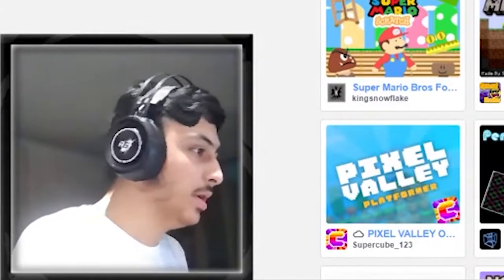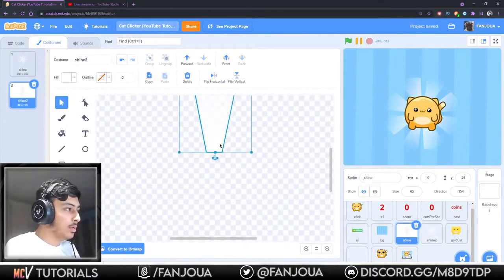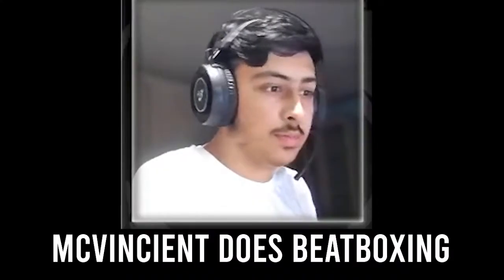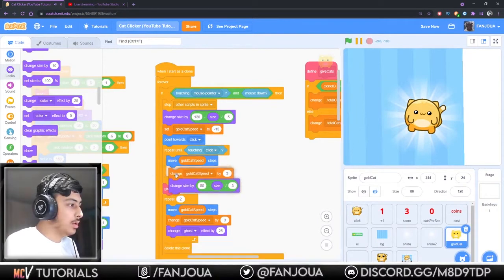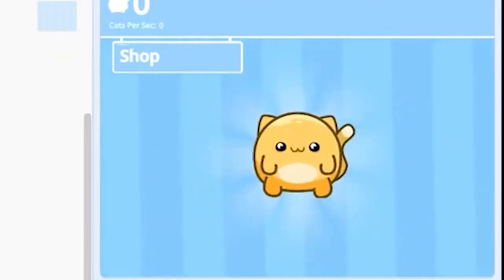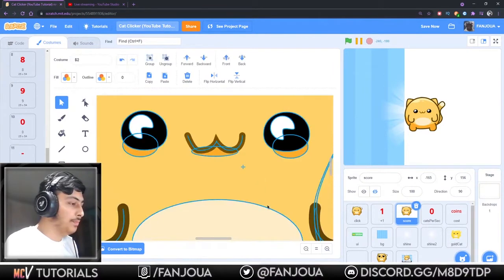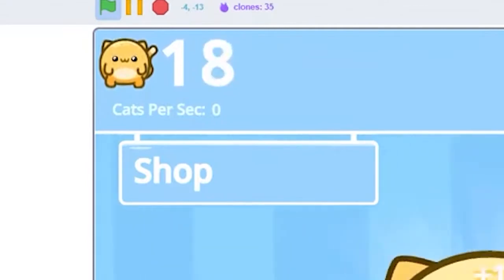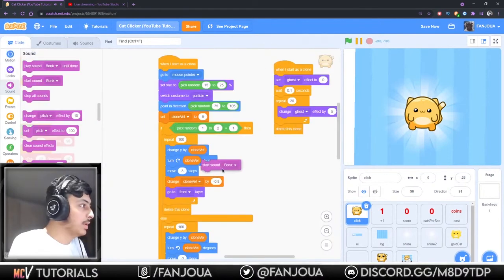Remixing @ShiftClickLearn 's Cat Clicker!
This is a well-edited part of a Livestream done on the main (McVincient) channel of me remixing ShiftClickLearn's Cat Clicker Game!

▶▶Links!